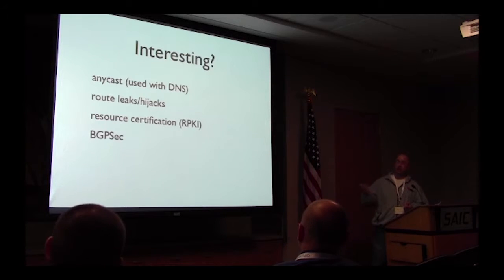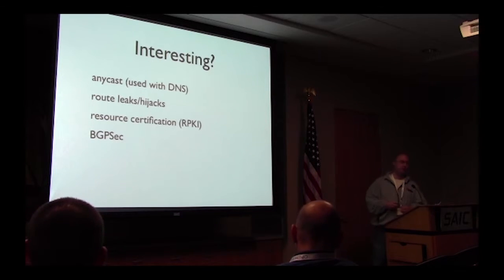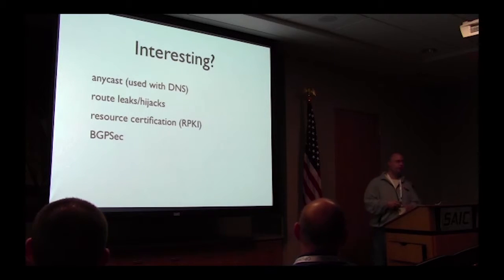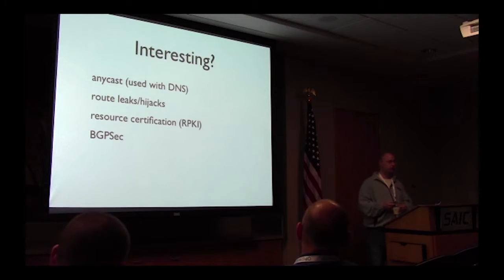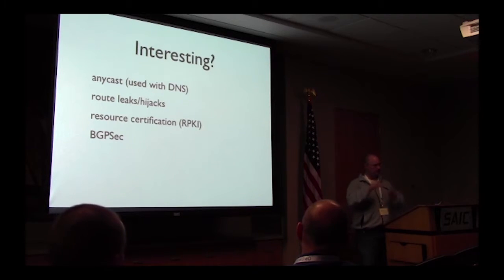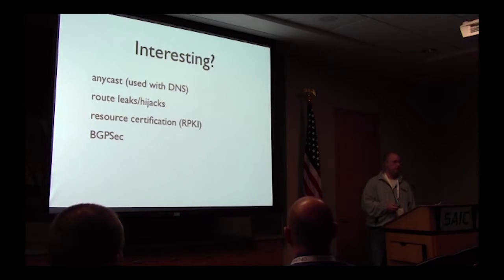DevIgnition 2012 Safer Systems Programming clip11